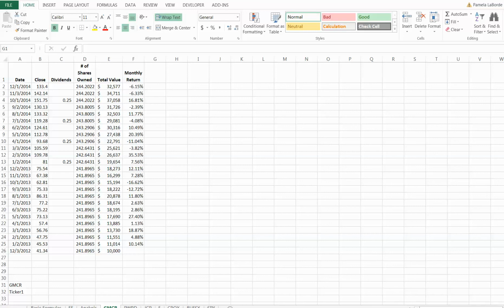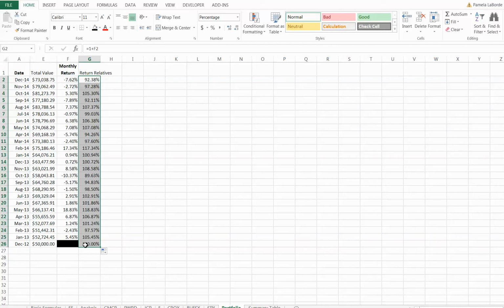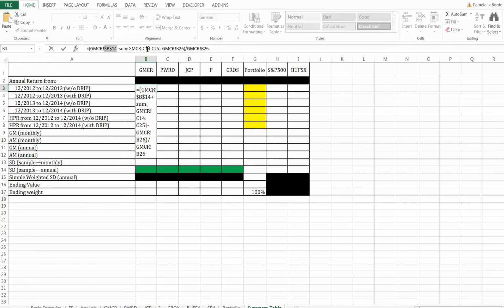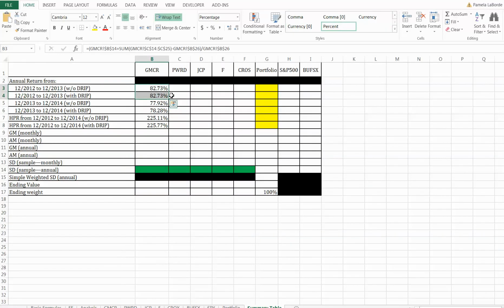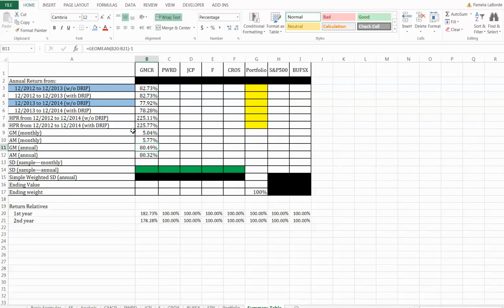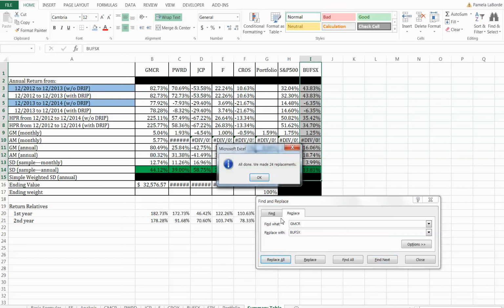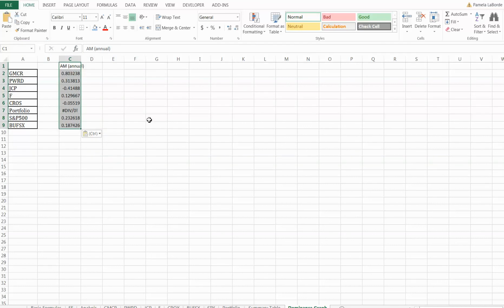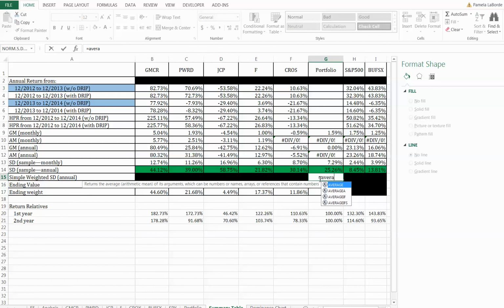FIN 440 Project 3 Demo Winter 2015